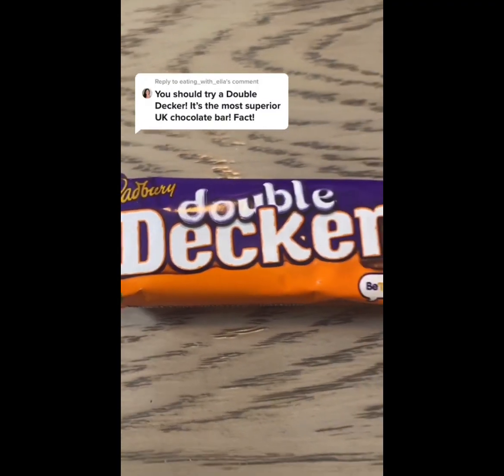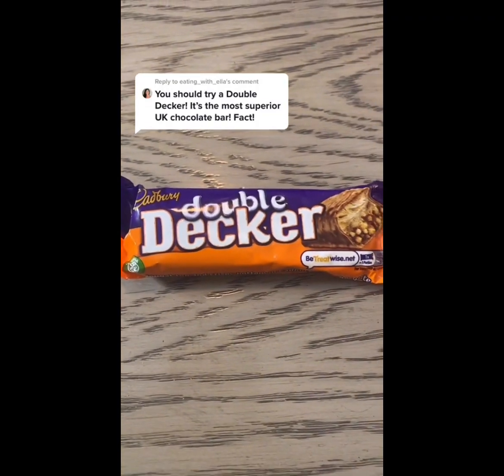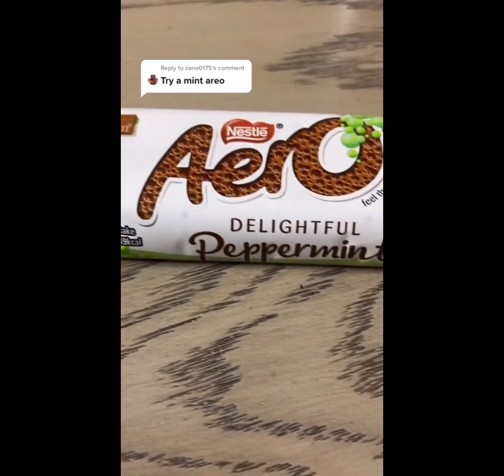American man reviews 3 different British Chocolate bars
AJ, an American man, reviews a British chocolate…Cadbury Boost, a Cadbury Double Decker, and a Nestle Aero Mint for the first time!